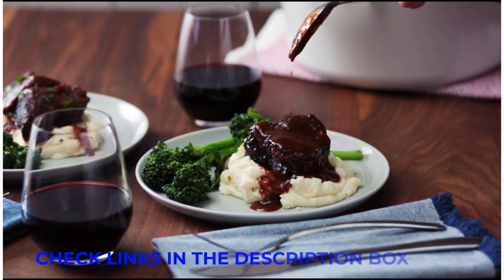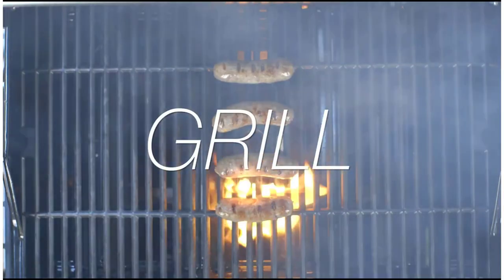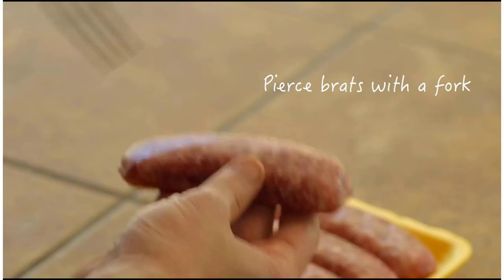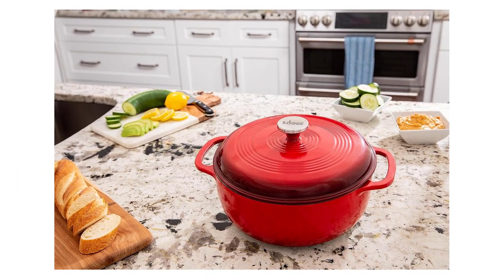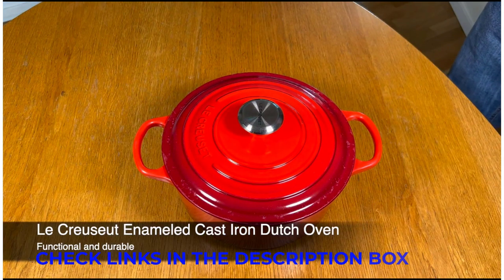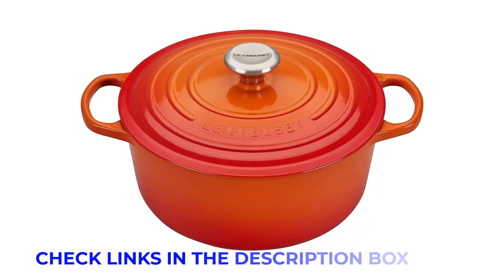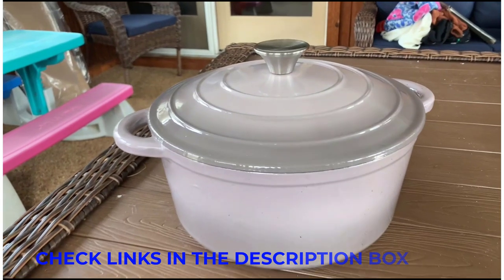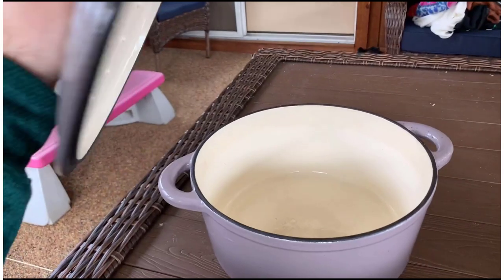Best Cast Iron Dutch Oven On Amazon! Top 5 Dutch Oven Review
~ Product Link ~
 1.   Lodge 5-Quart Cast Iron Double Dutch Oven

2.  Lodge 6-Quart Essential Enameled Cast Iron Dutch Oven

3.  Le Creuset Enameled Cast Iron 5.5-Quart Round Dutch Oven

 4.  Cuisinart Chef's Classic Enameled Cast Iron 5-Quart Round Covered Casserole

5.   Crock-Pot Artisan 5-Quart Enameled Cast-Iron Dutch Oven